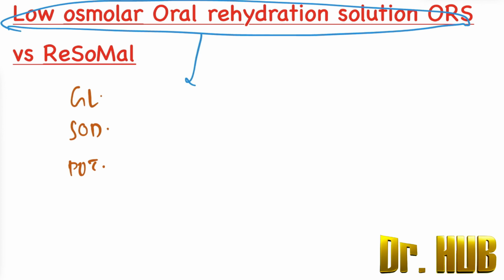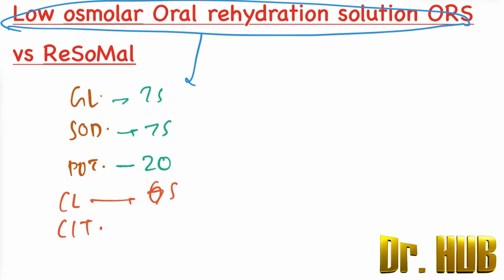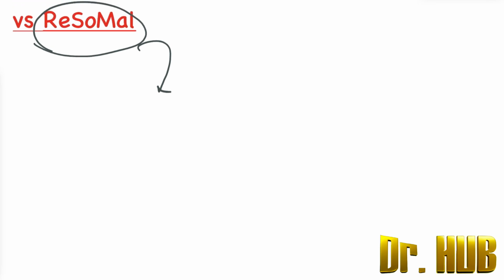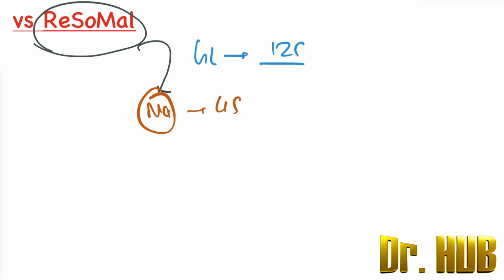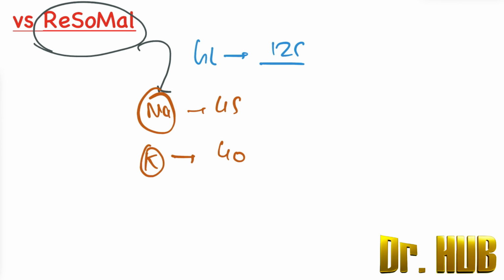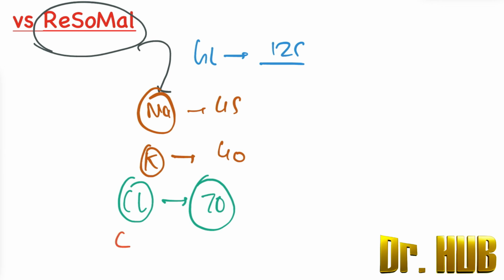Low osmolar Oral rehydration solution ORS vs ReSoMal